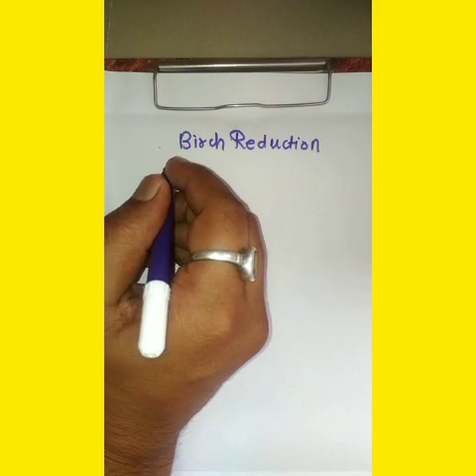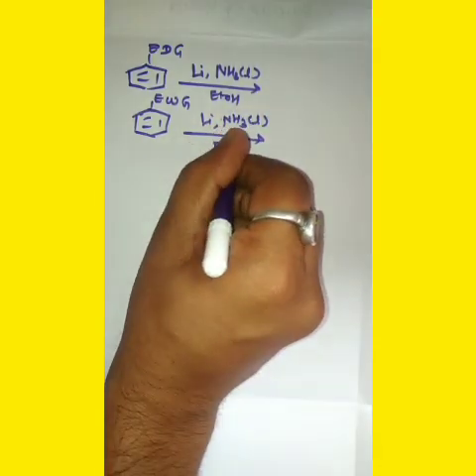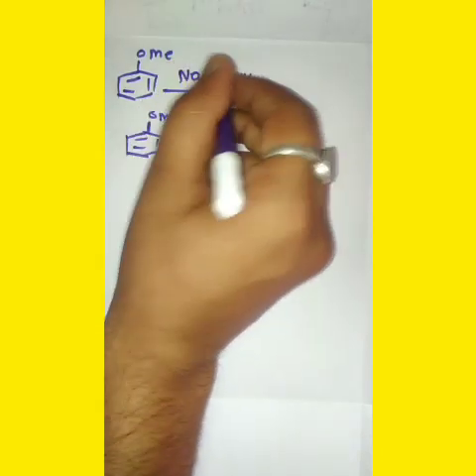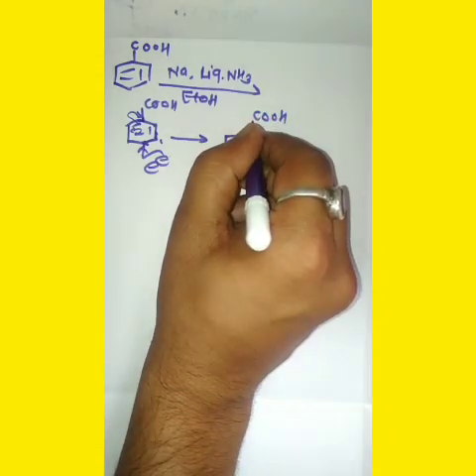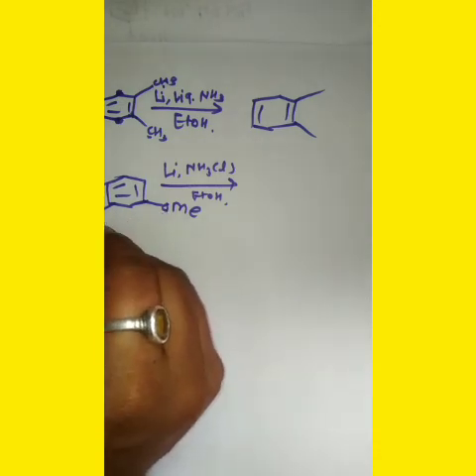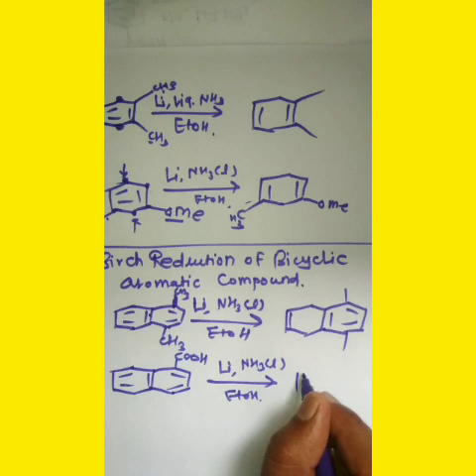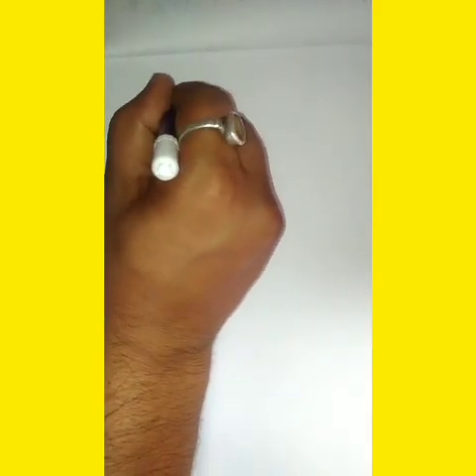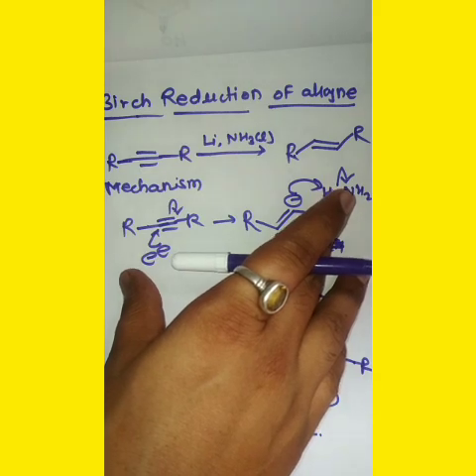Birch Reduction For IIT-JEE | IIT-JAM |CSIR-NET | Chemistry GATE Exam Aspirants || By Mahesh Sir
Birch Reduction is most Important Reduction method for the Reduction . Present video cover Birch reduction of Aromatic compounds containing electron withdrawing Group, Electron Donating Group , Birch reduction of Bicyclic aromatic compounds, Reduction of enone, reduction of substituted Alkyne ..all these aspect of Birch reduction .. useful for the IIT-JEE, IIT-JAM, CSIR-NET Chemical sciences, Chemistry GATE Exam Aspirants..In Next video I will cover all previous year's Examples on Birch reduction asked in above mentioned exams..so subscribe to my Youtube channel: For getting more video From Chemistry.. I here provided my Instagram account link For updates of upcoming video